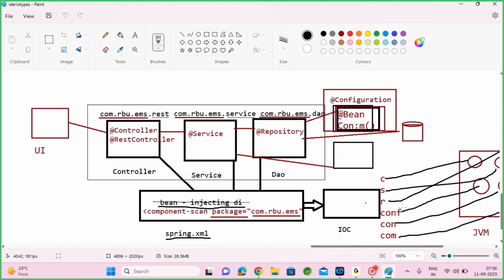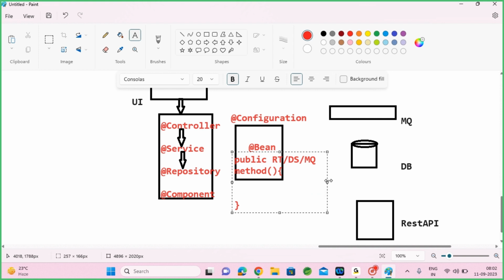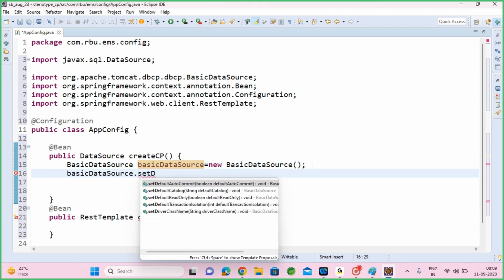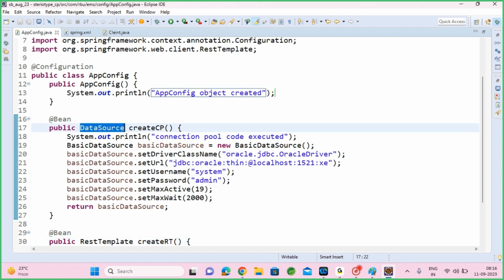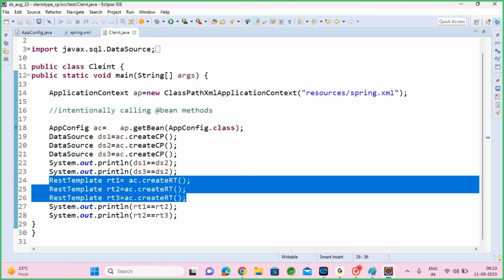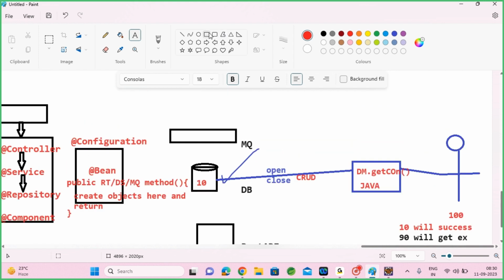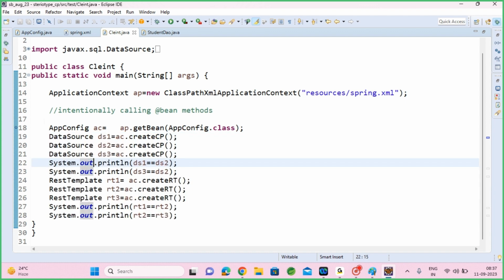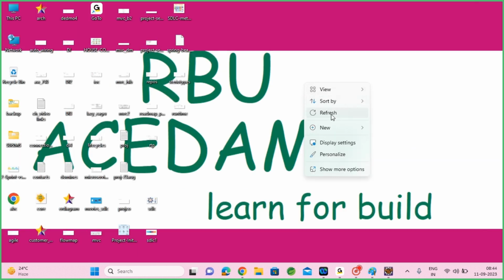Sprig Boot & Microservices Session 8